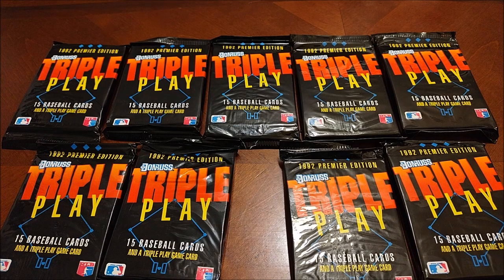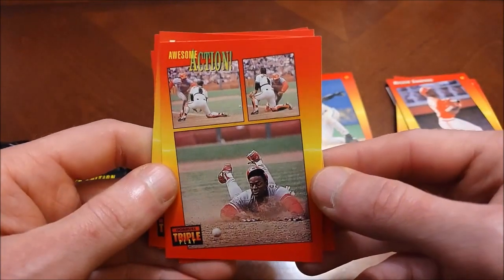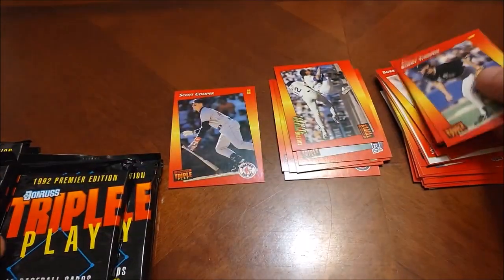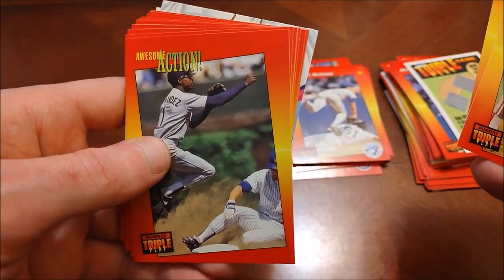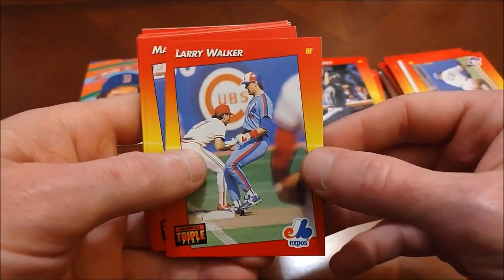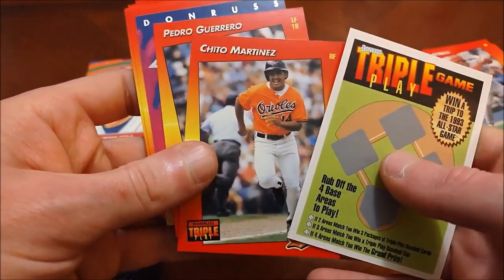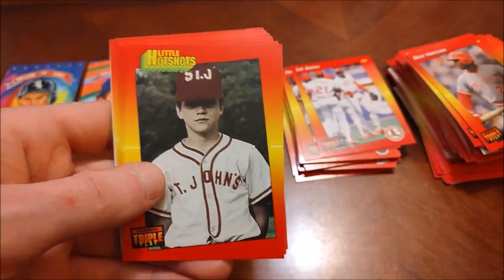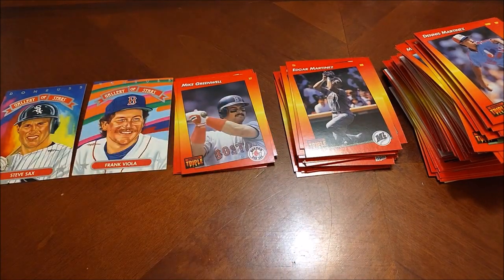1992 Donruss Triple Play On A Tuesday!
Headlocks & Hot Packs is back tonight with some throwback packs! For this Tuesday evening we're checking 1992 Donruss Triple Play off our list with these packs from the LCS. There's no good rookies, but perhaps Ken Griffey Jr. is in here? Let's find out!